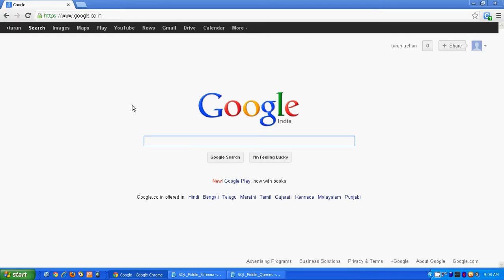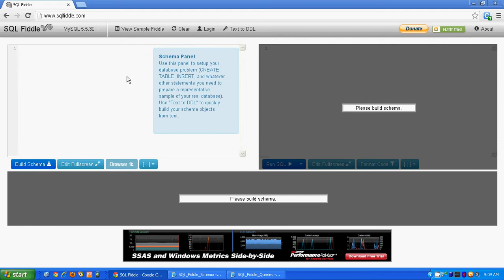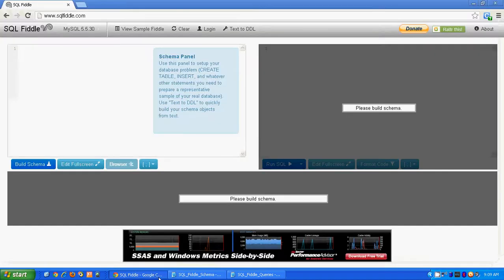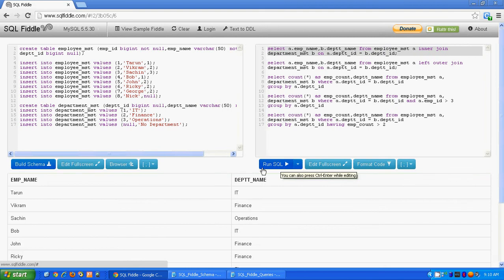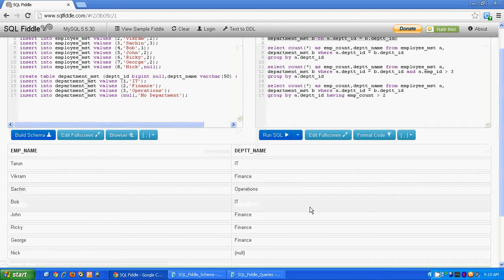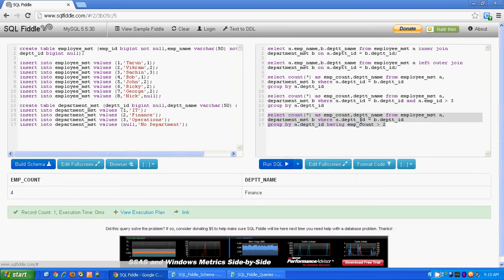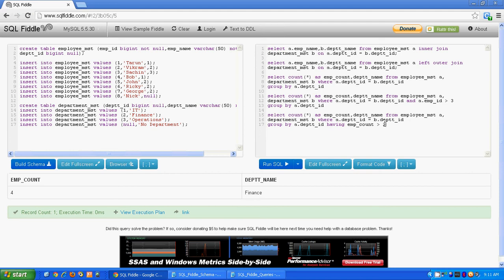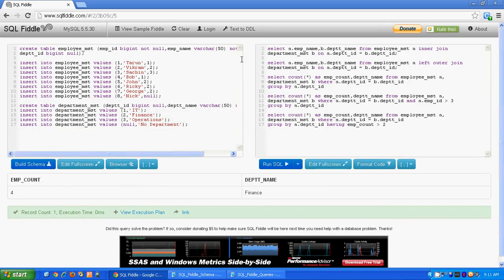SQLFiddle : SQL Online Practice Tool